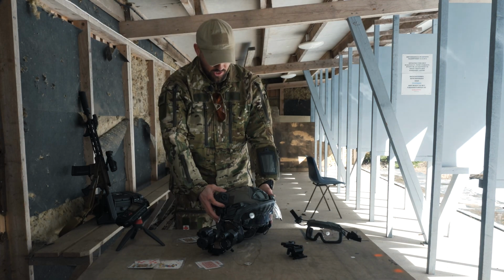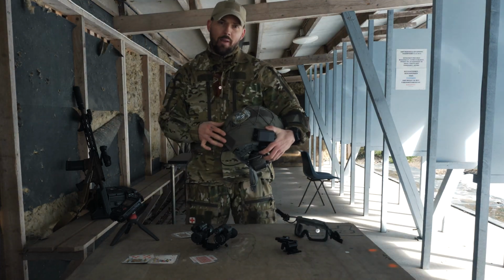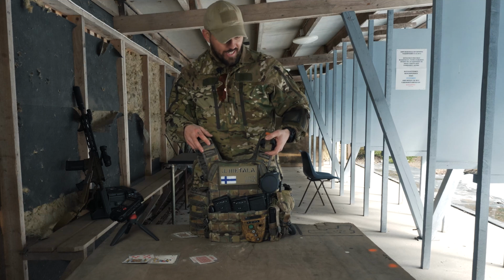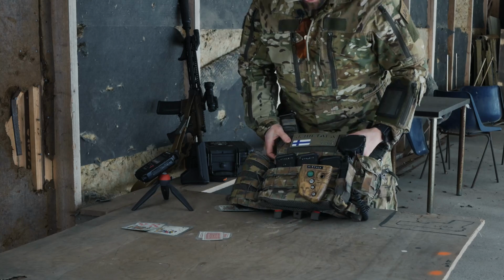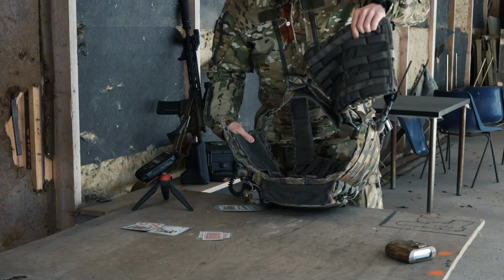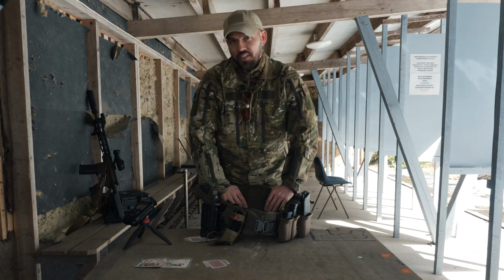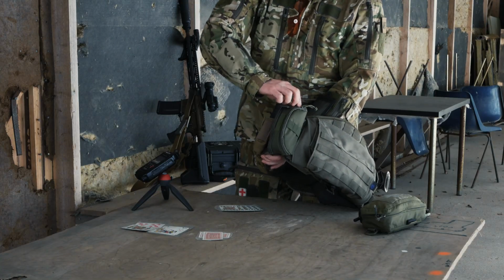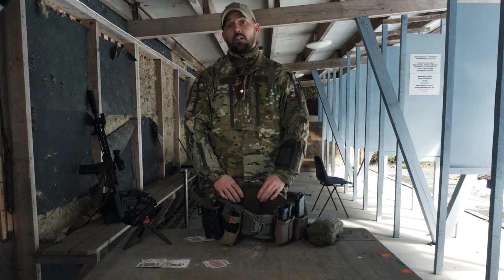Jere Hietala´s tactical gear setup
One of my complete kit setup intro: helmet, plate carrier and a battle belt